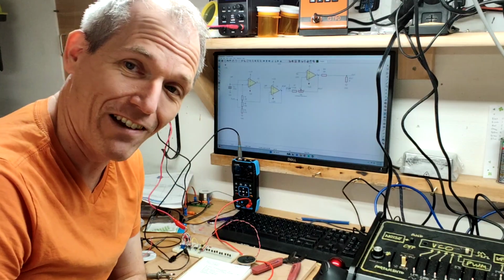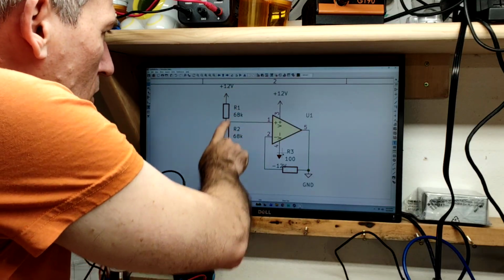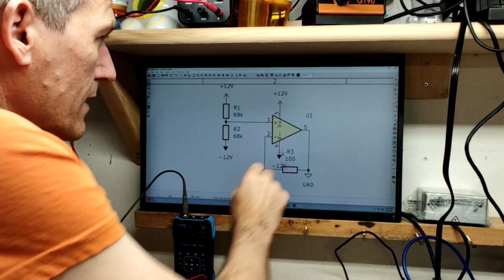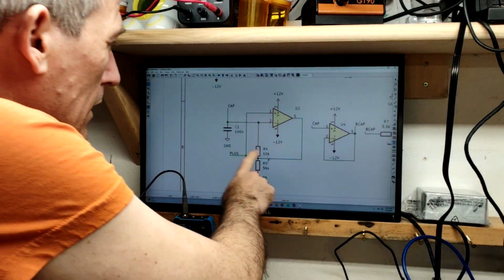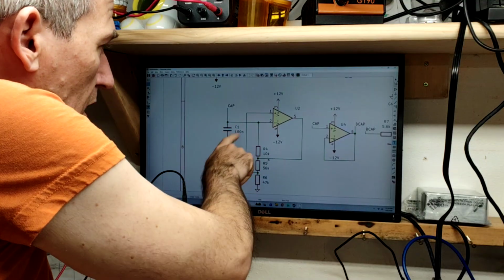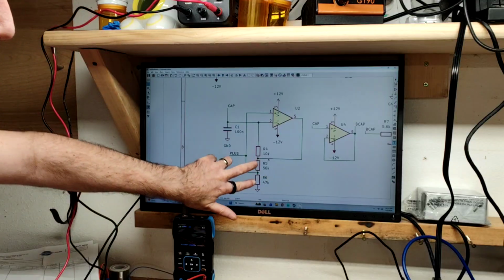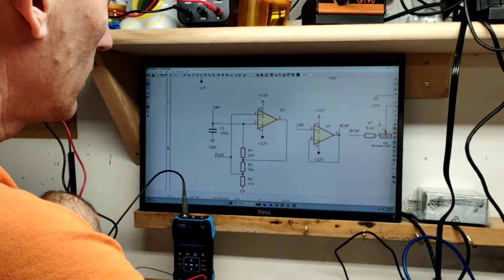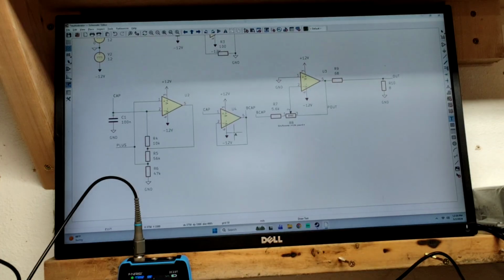Ep2: Oscillator and Power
We visit a few Op Amp circuits in detail including a basic oscillator.  After a couple of power-related challenges, we sort out a stable oscillator and amplifier.

What do you want to see next week?